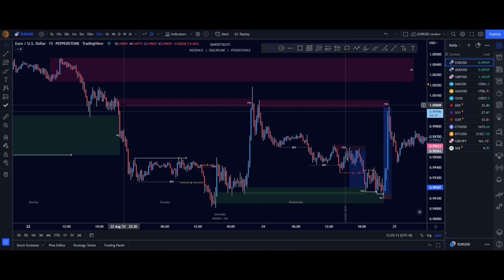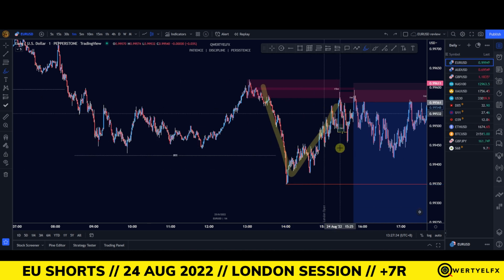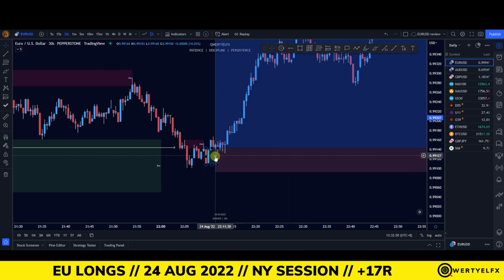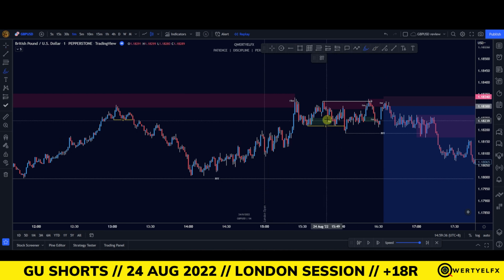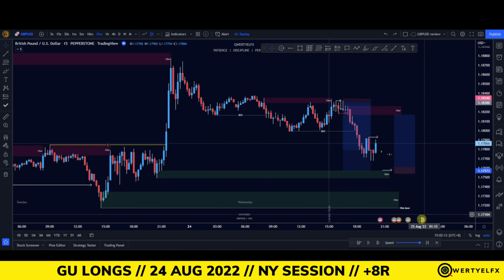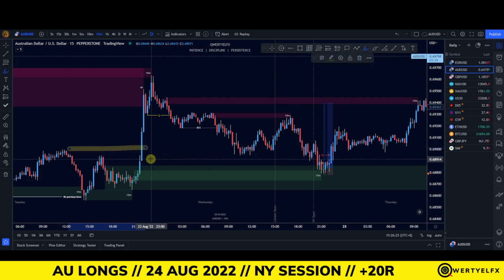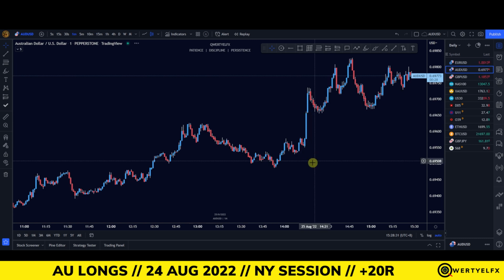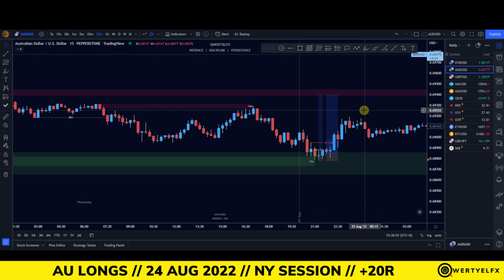EU, GU, AU Trades for almost 70R (London & NY forex sessions) - 24 Aug 2022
Do you ever wonder why you're constantly losing money in Forex?
Your strategy, your risk management, and your understanding of the market is flawed and it's not your fault.

At Qwertyelfx, we use concepts of structure, supply and demand zones, mitigation, imbalance, inefficiency, price action and others to determine our direction and potential trades for the next month/week/day/hour/minute/second based on the type of trader you want to become. I do not offer signals or incentivize you to invest under the information in my videos, this is nothing more than perspective.

I hope you found it useful!

Thanks. I look forward to having you as a student. - El (Qwertyelfx)